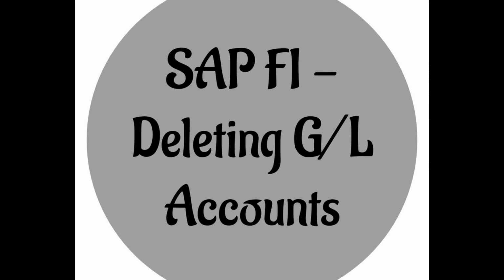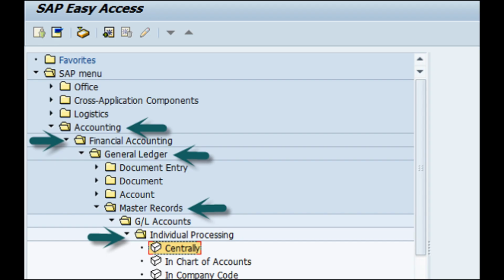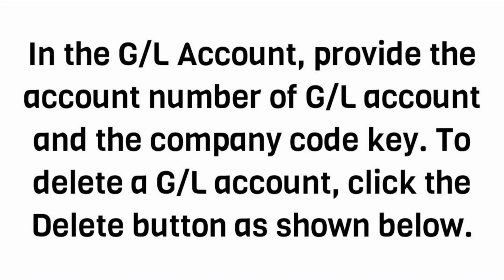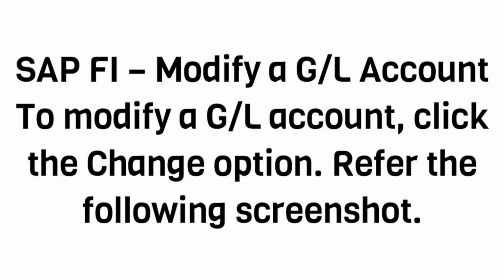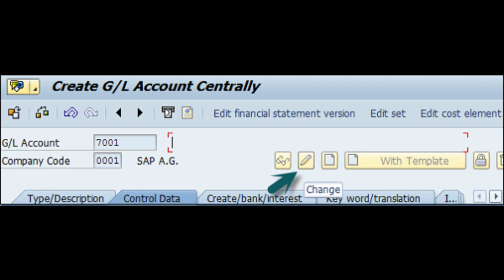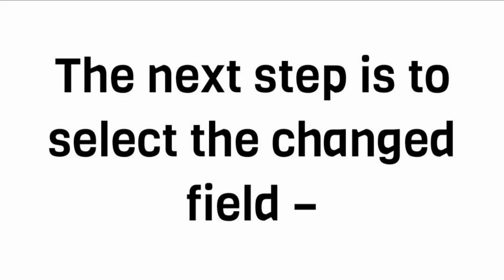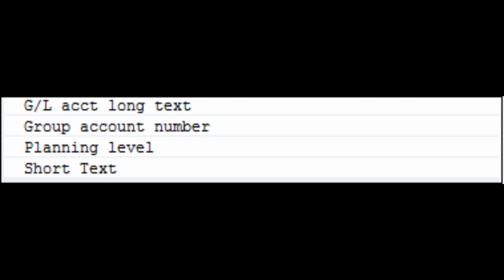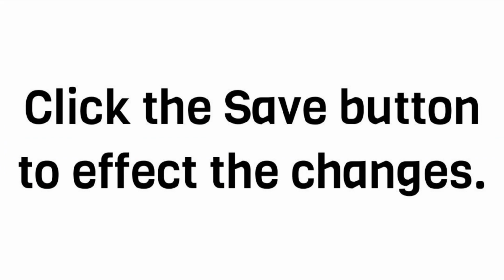SAP FI - Deleting G_L Accounts